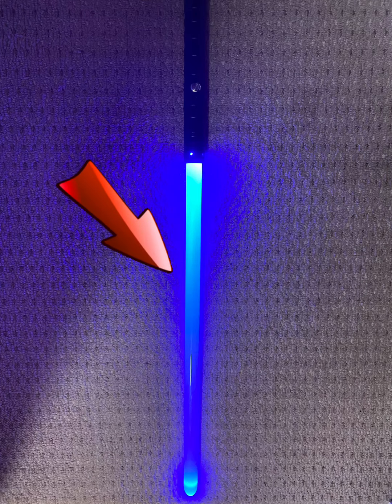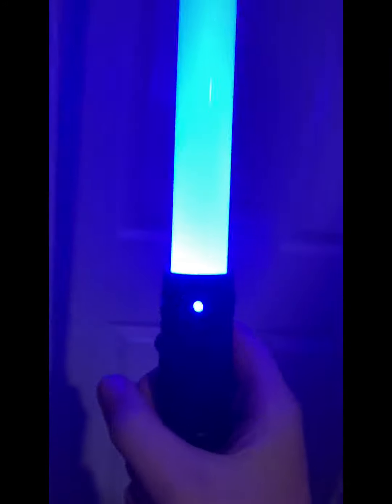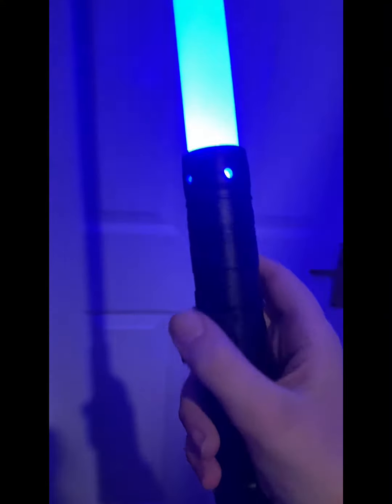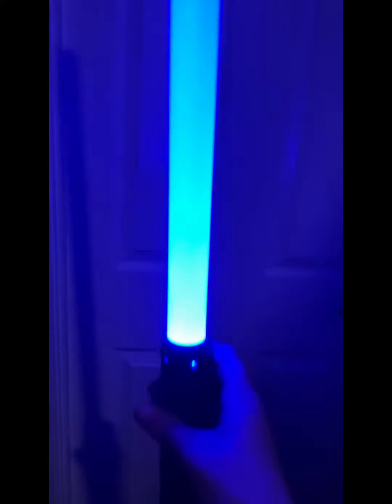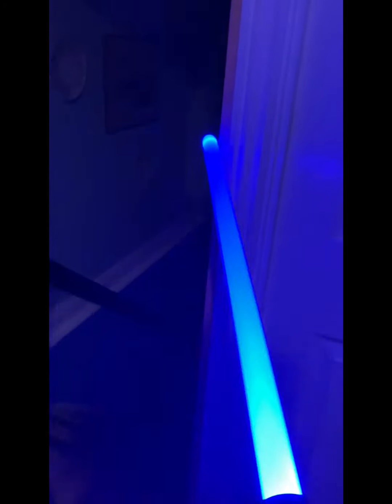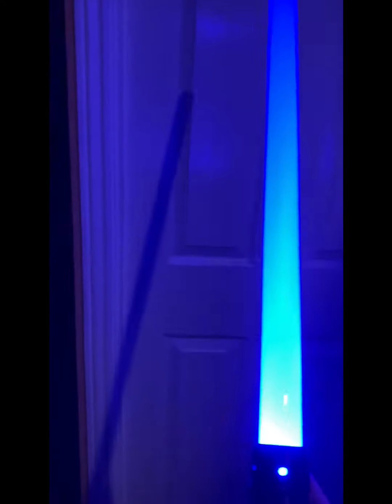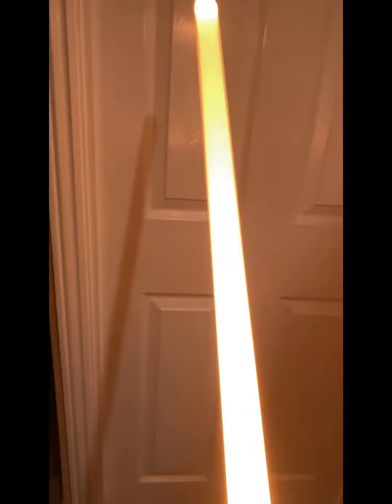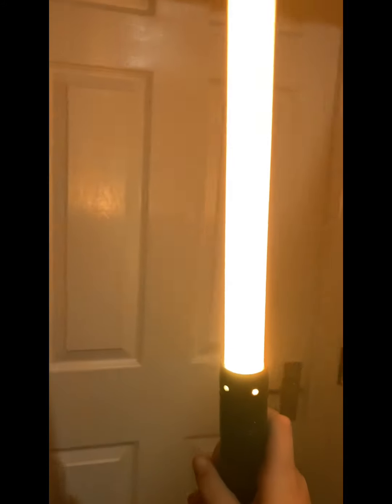My reviews on this really good✨and cheap lightsaber!👍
This lightsaber only cost £23.90 and its really good for its quality and i think you guys should get it👍